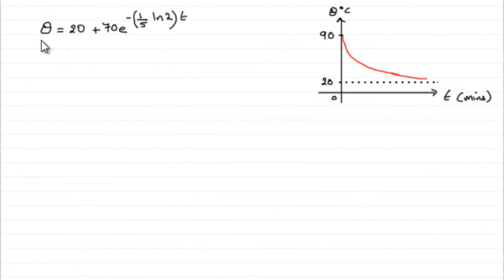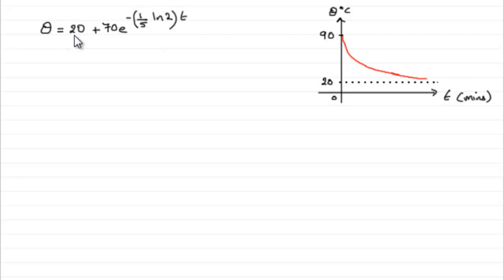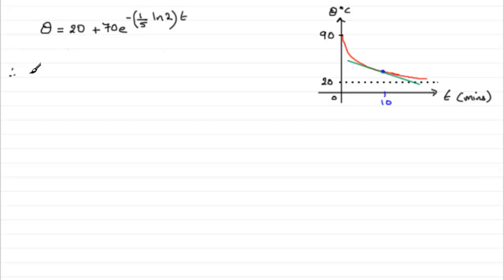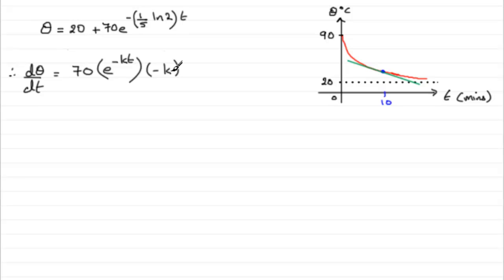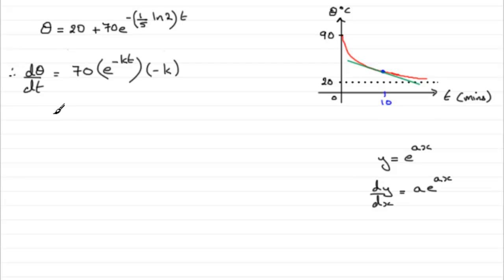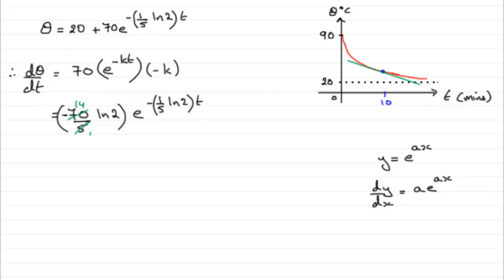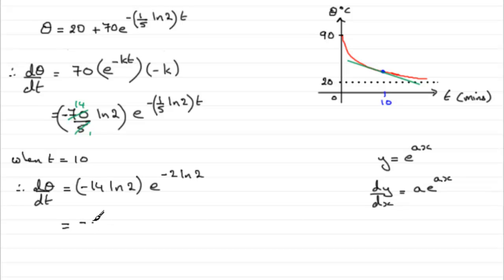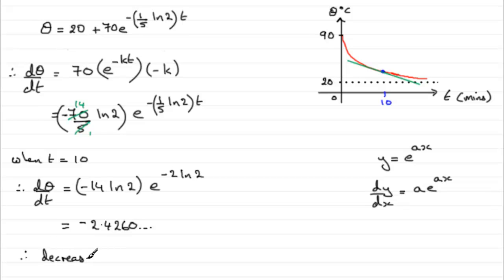A-Level Edexcel Core Maths C3 January 2011 Q4c : ExamSolutions